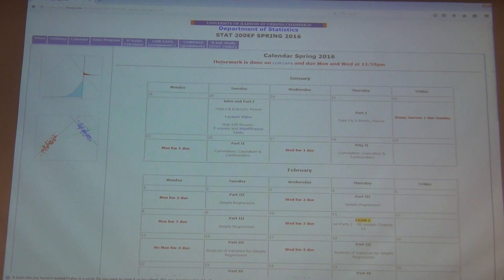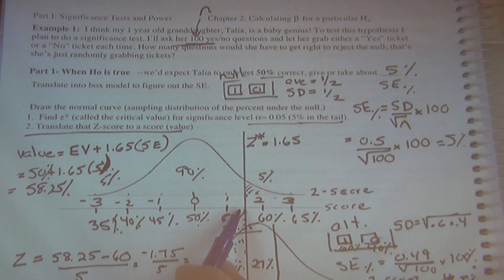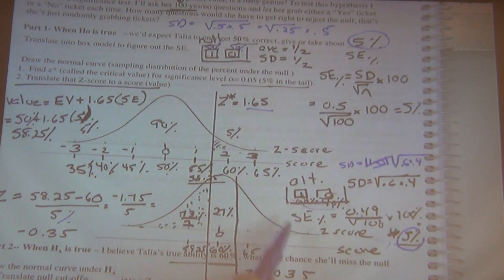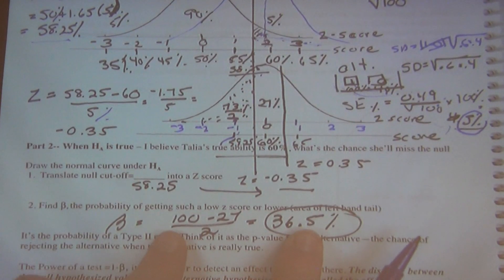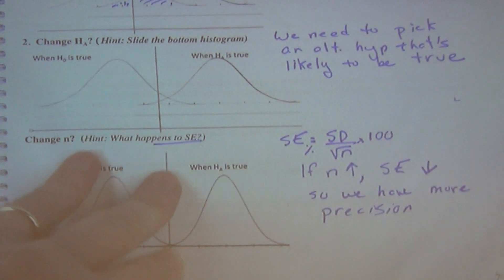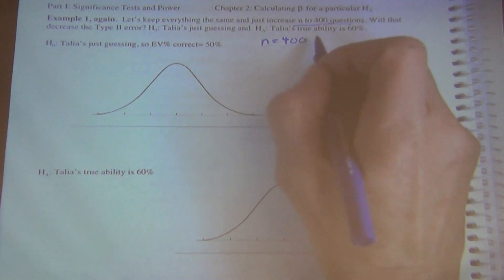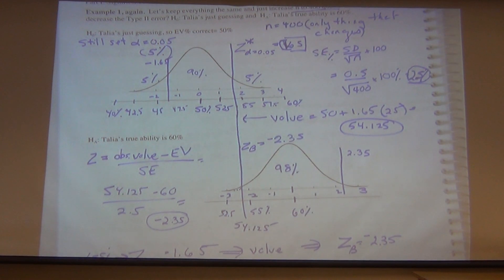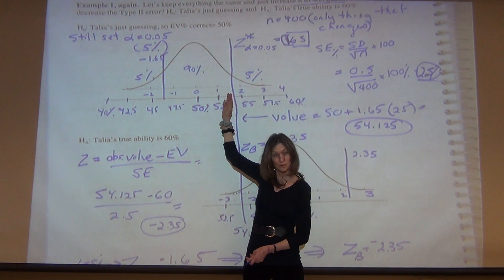Stat 200 Lecture 2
Filmed at 150 Animal Science Building on 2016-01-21 at 2:00-3:20pm